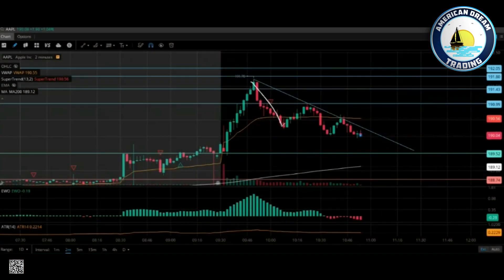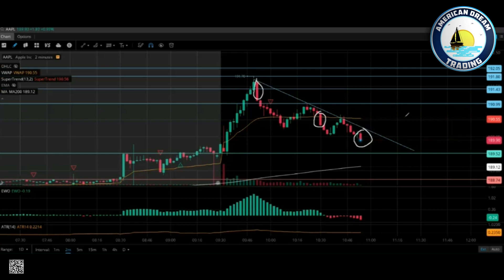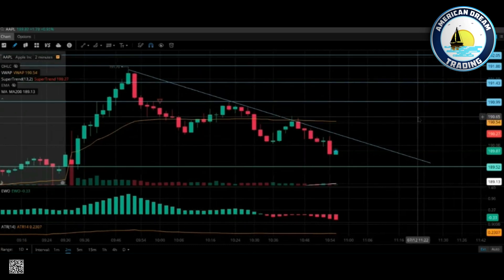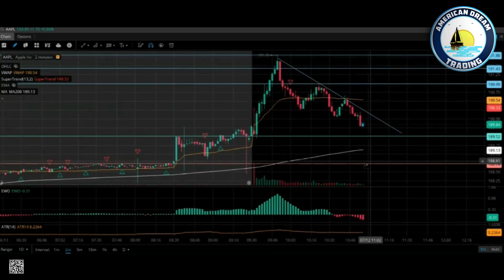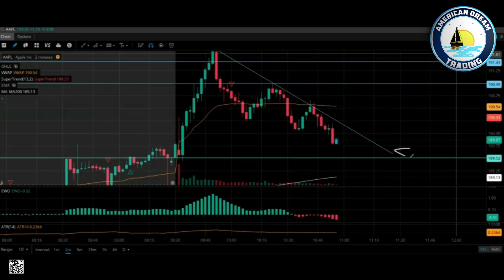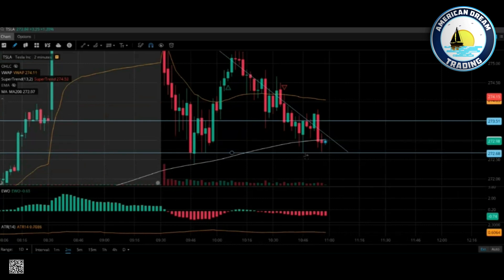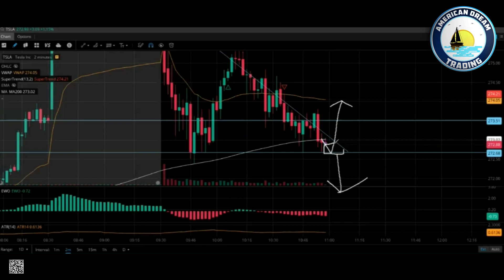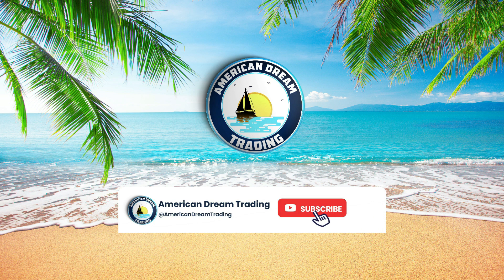Advanced Options Analysis - Using Bearish Indicators And Critical Areas In The Stock Market